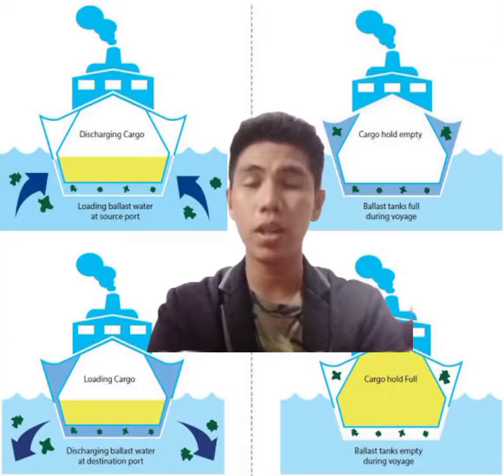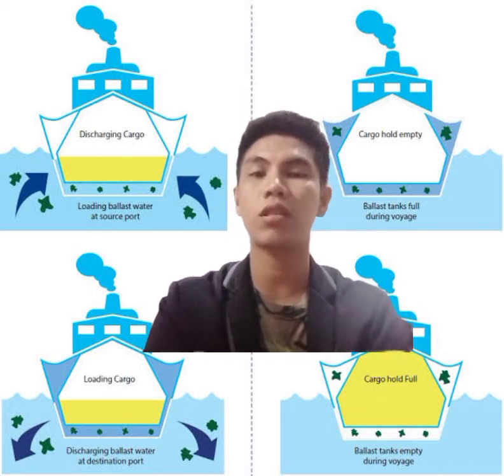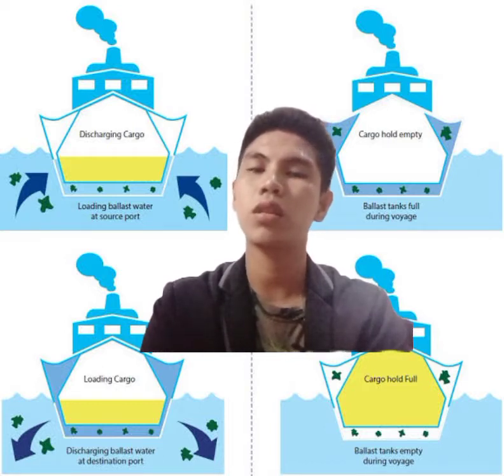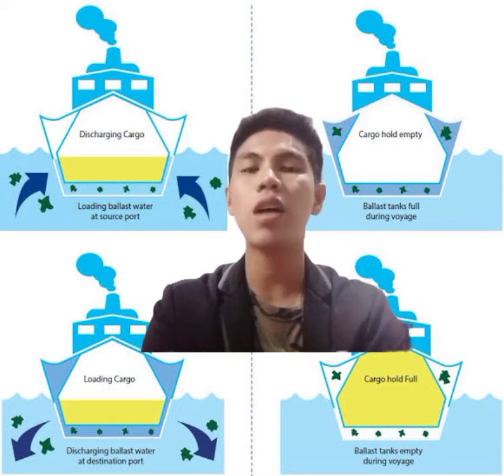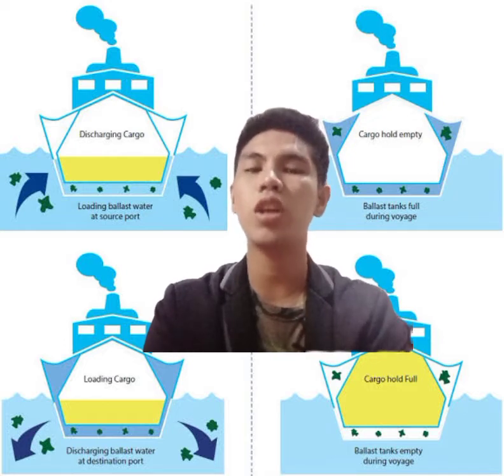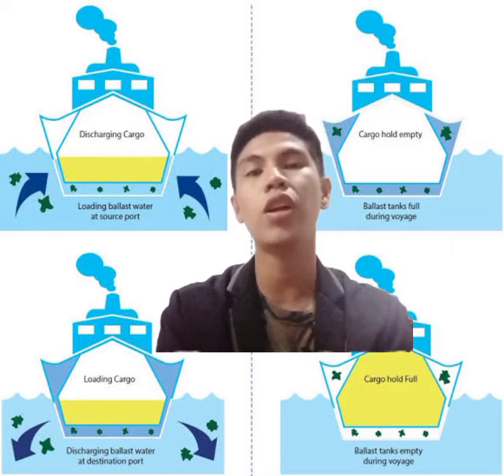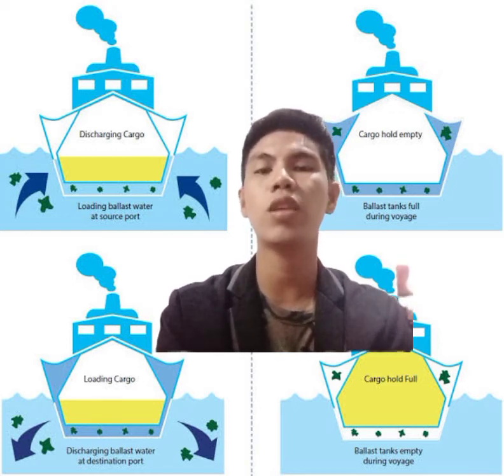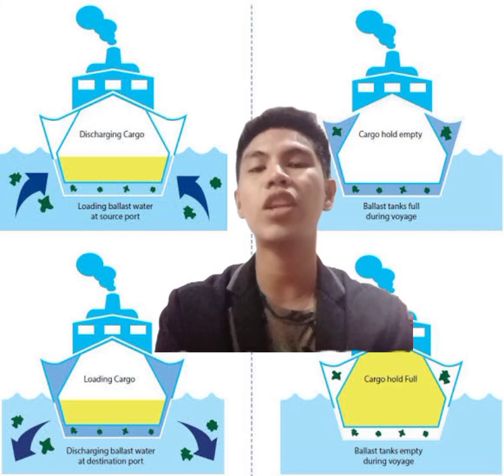PREPARATION FOR EFFECTIVE BALLAST PLAN